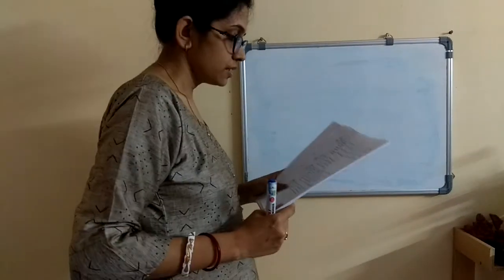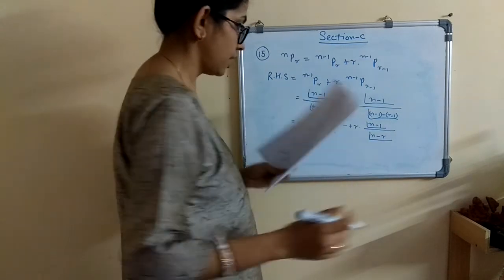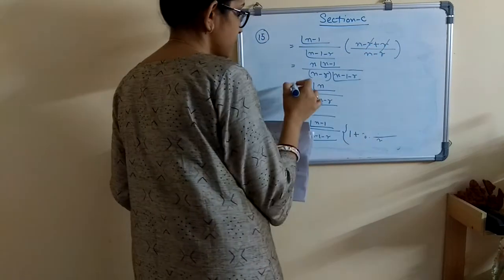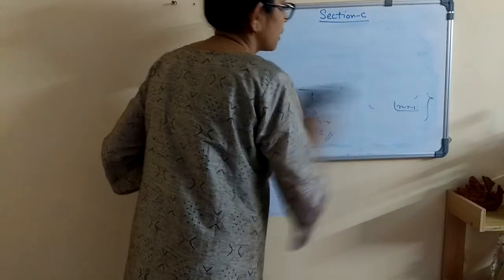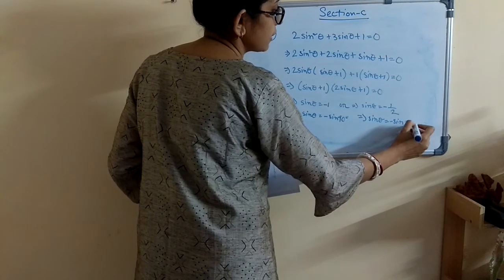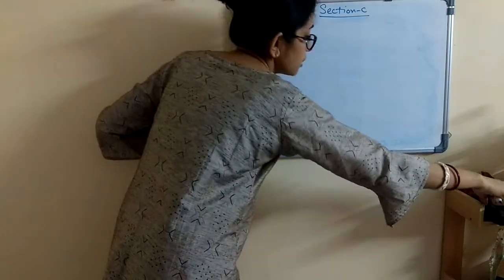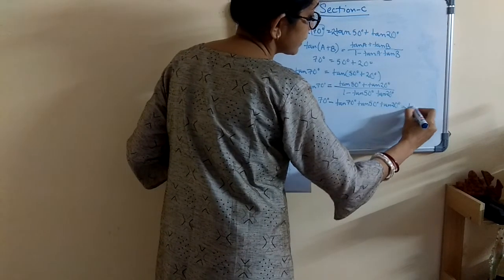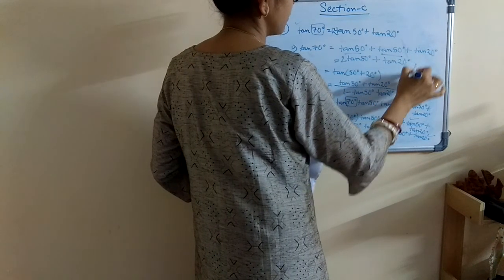Question paper 2020, class 10, advanced math, section C (Q 15, 16,19)